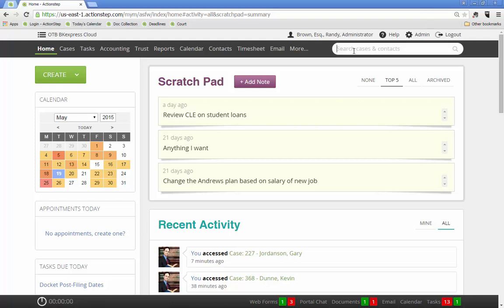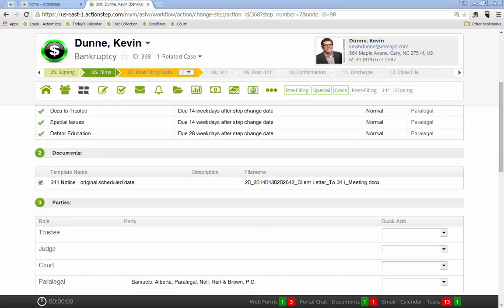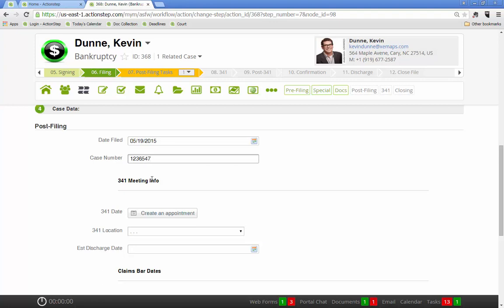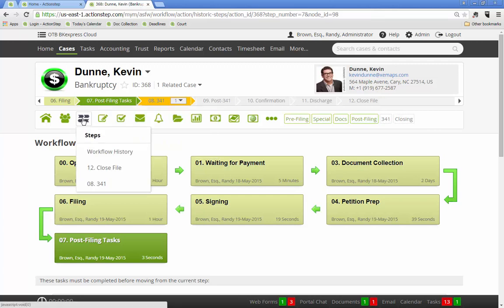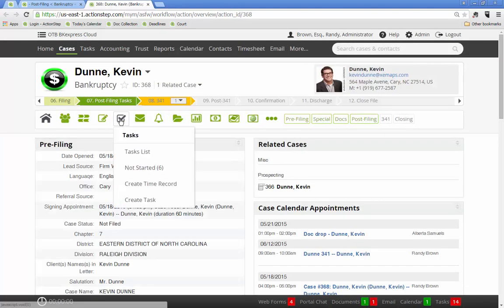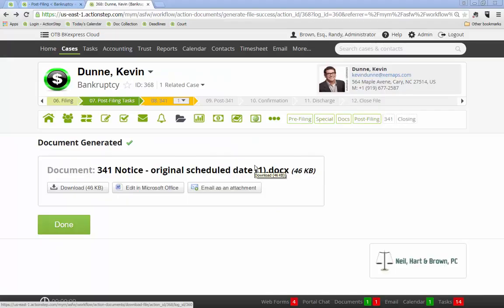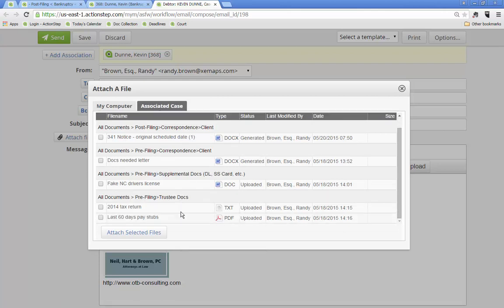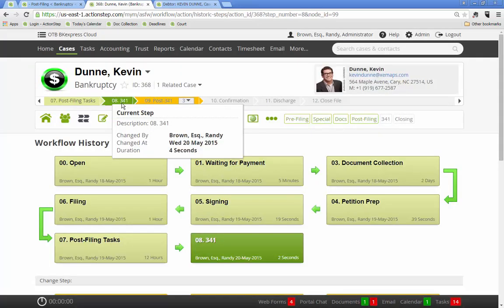Bankrupcty - 05 BKexpress Cloud demo - Post Petition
Chapter 7 and 13 law practice management system for law firms